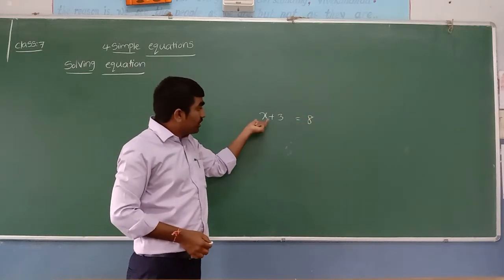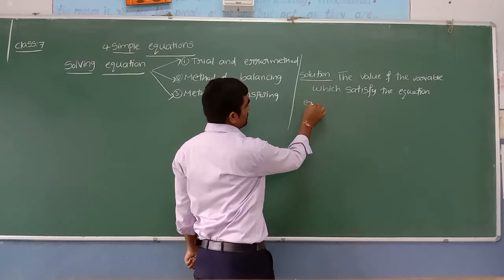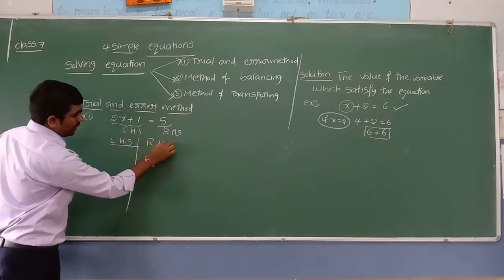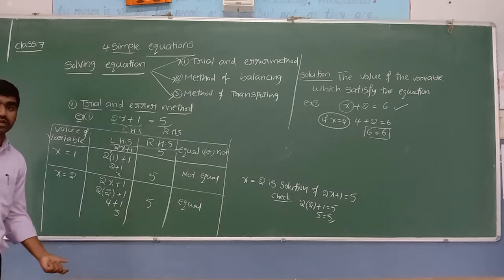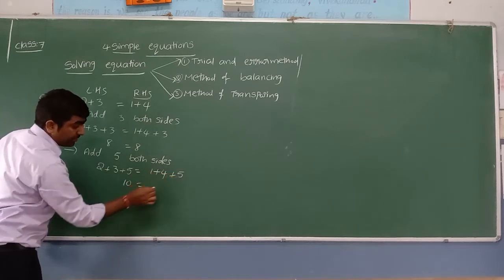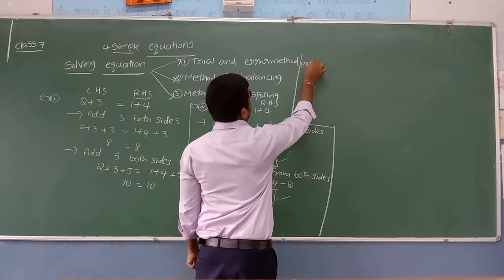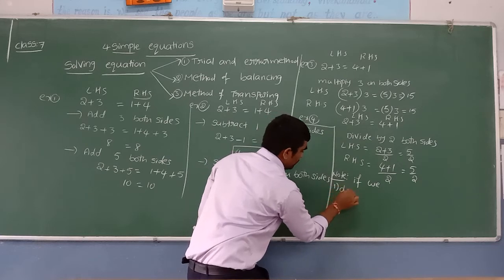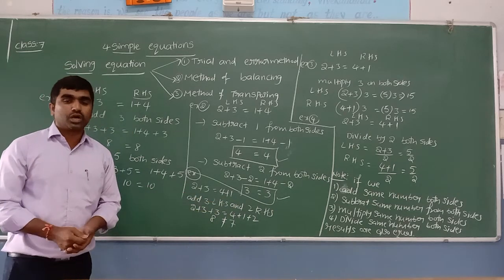Class 7, cha 4; introduction to solving equations